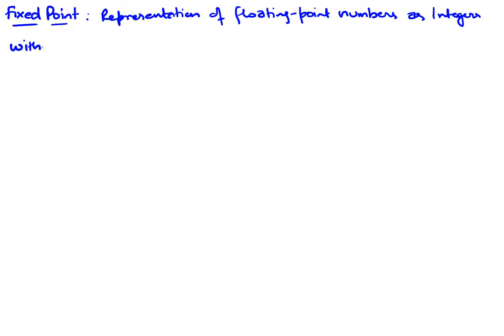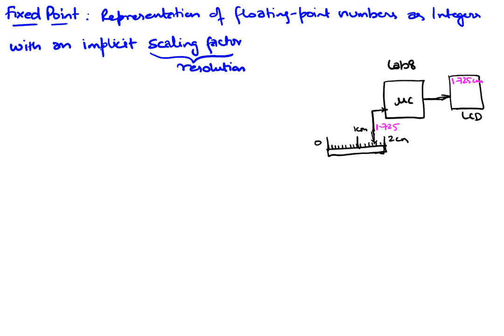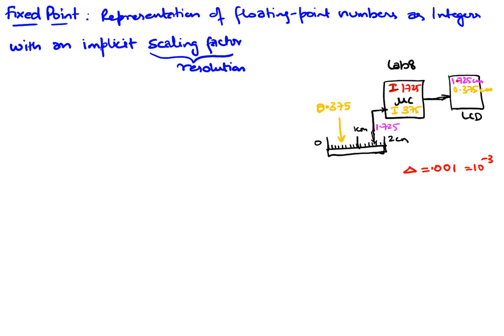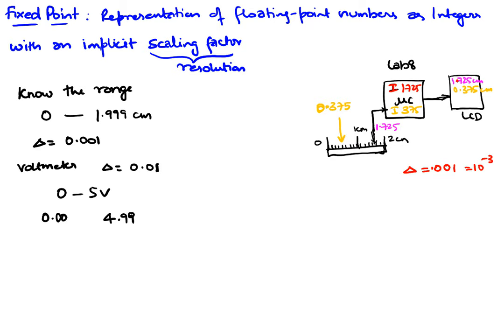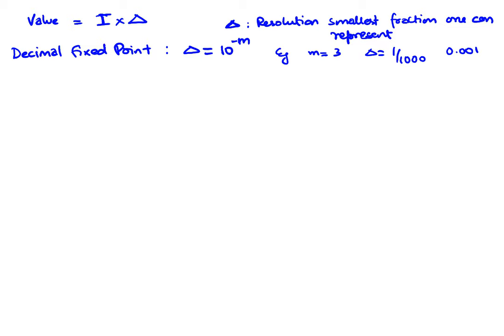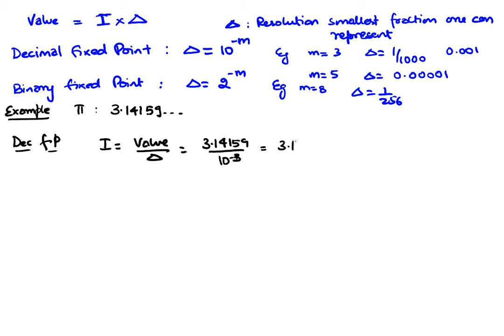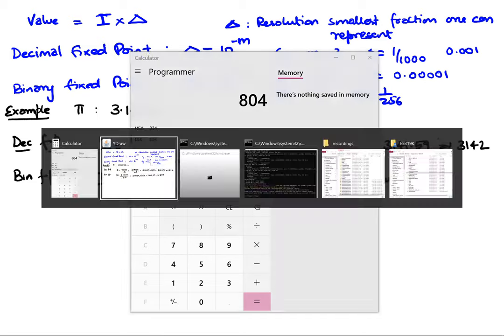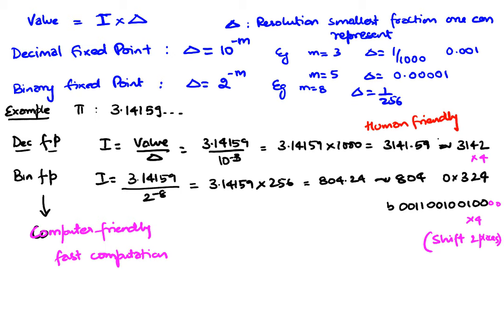Lec9 Fixed Point Number Representation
Fixed Point Number Representation as a substitute for Floating-point